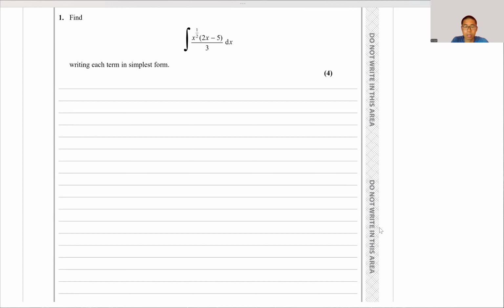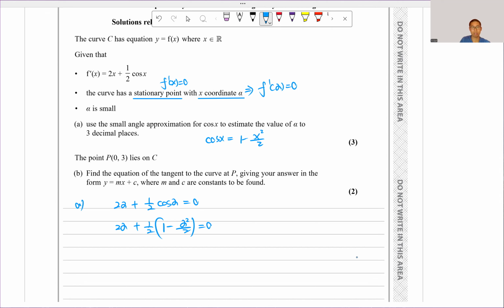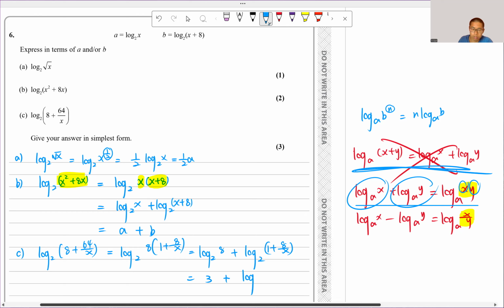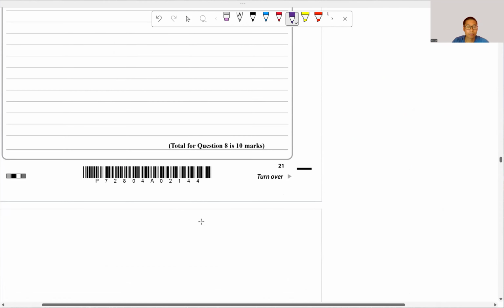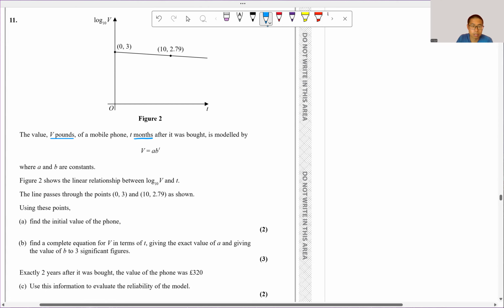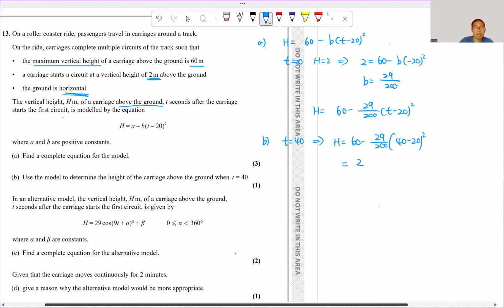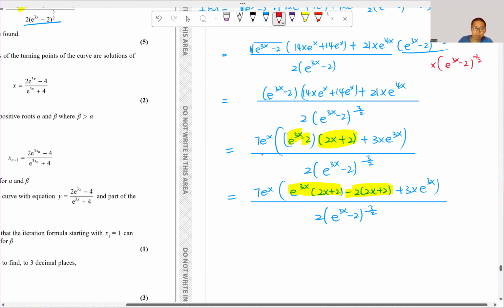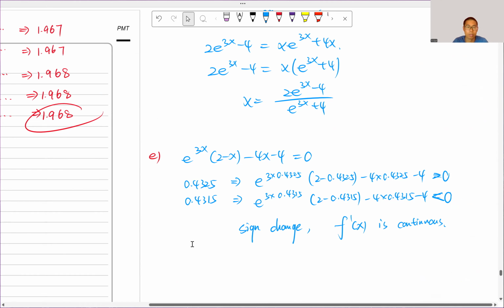A-Level Maths Past Paper Walkthrough | Edexcel 2023 Paper 1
In this video, Spires Maths tutor Yi Sun walks you through paper 1 of Edexcel's 2023 A-Level Maths exam.